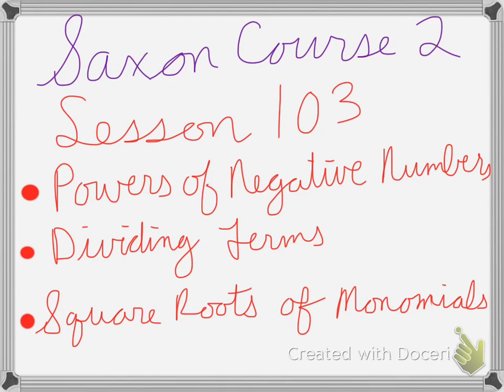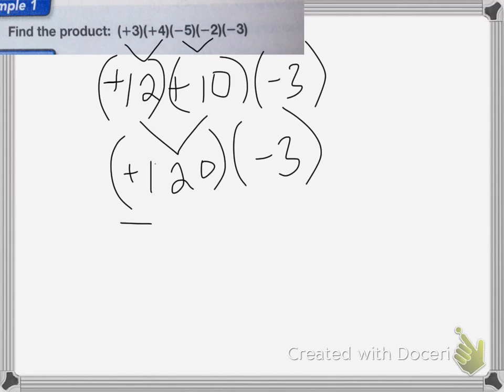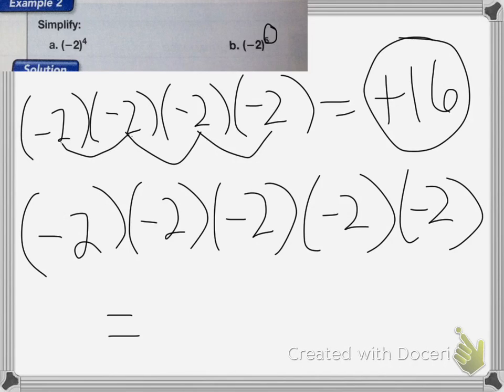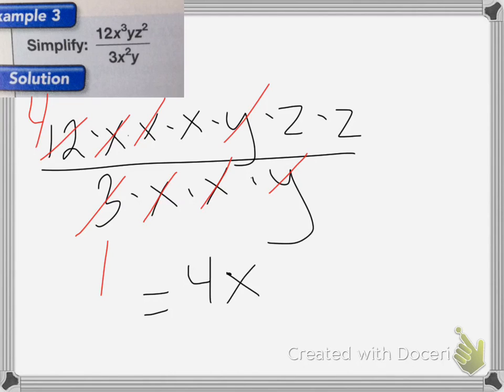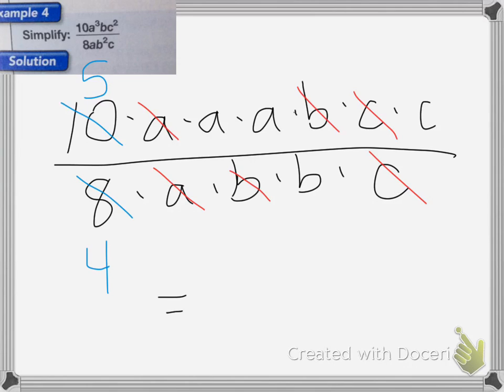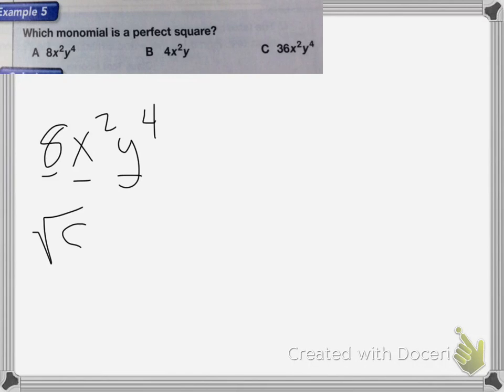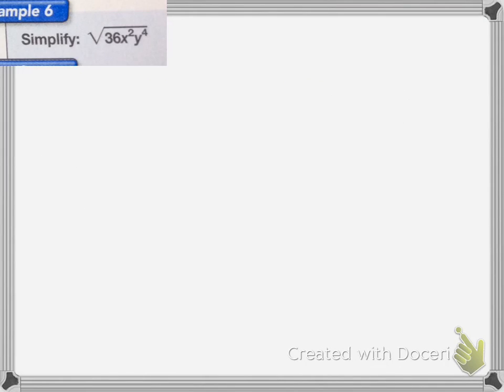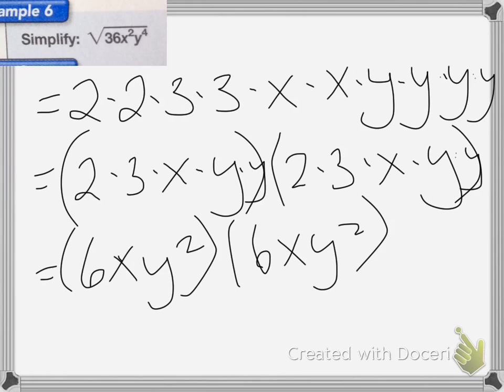Saxon Course 2 Lesson 103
Lesson 103
Powers of Negative Numbers
Dividing Terms
Square Roots of Monomials